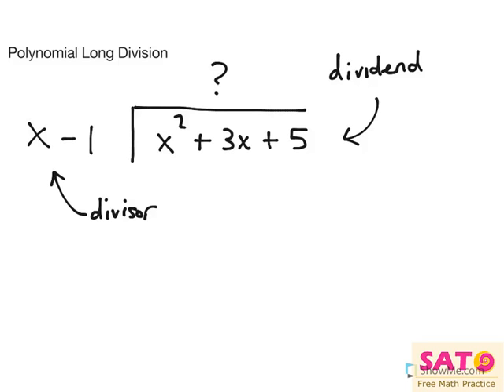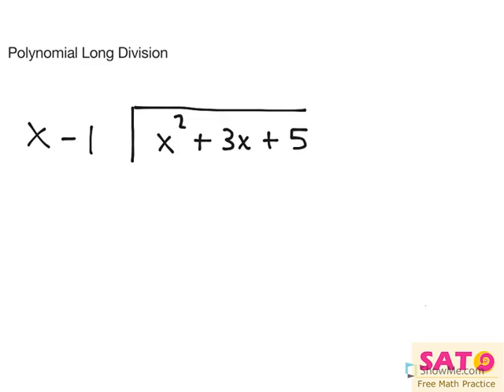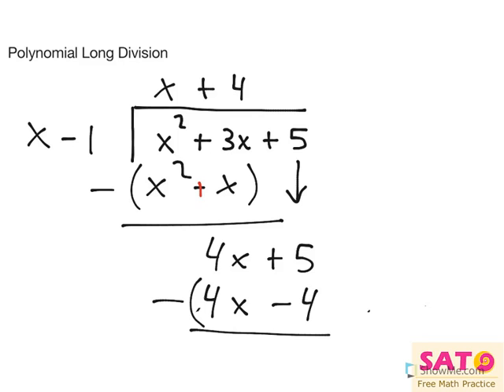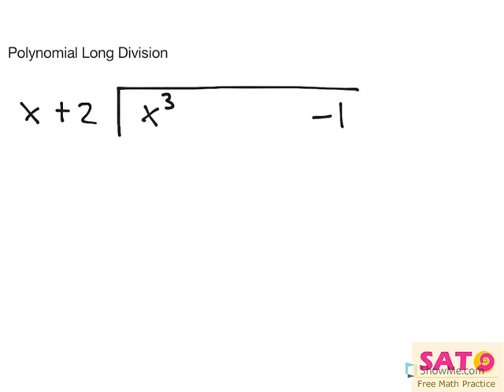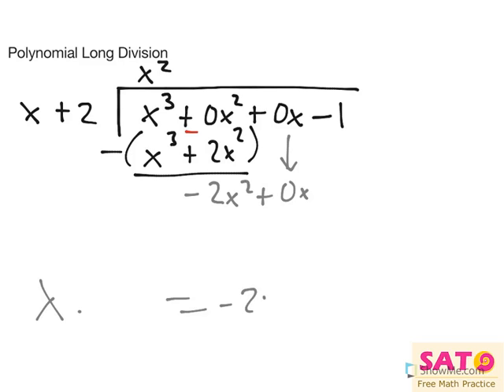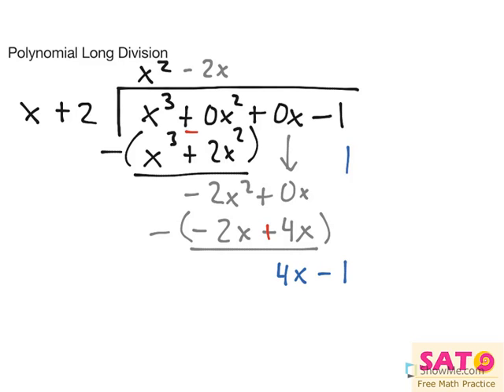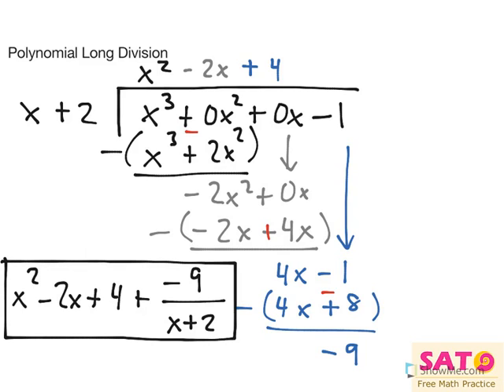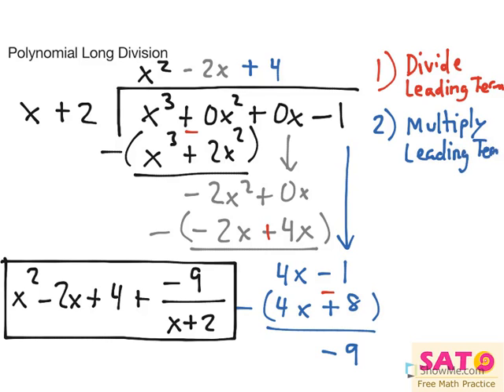Polynomial Long Division